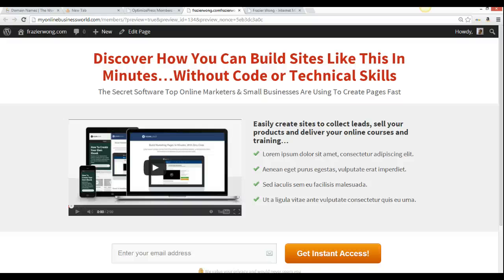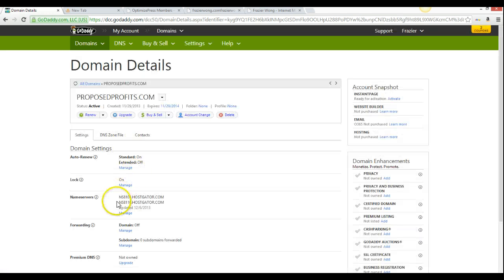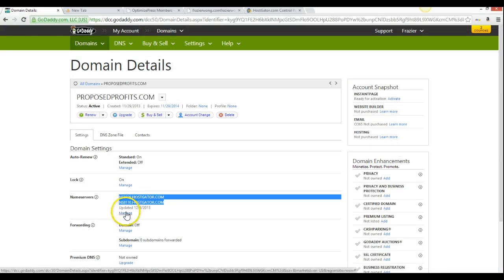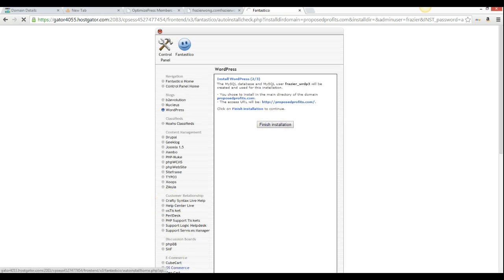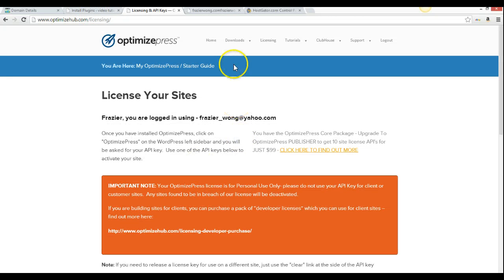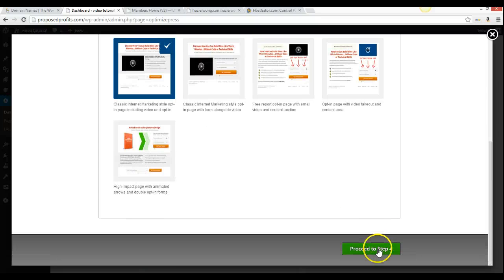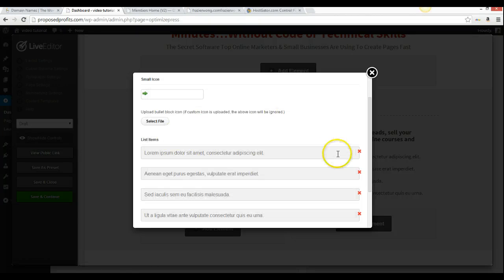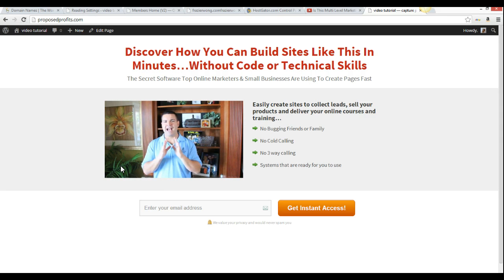Optimize Press 2 | Capture Page Build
In this video tutorial I will walk you thru the steps on how to build a capture page using Optimize Press 2. I highly recommend using Optimize Press 2 because of it's versatility to build a capture page, sales page, or a membership site.